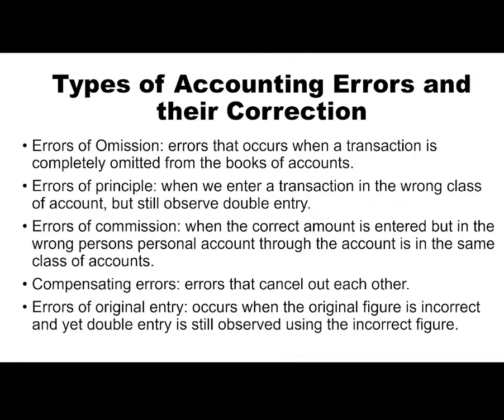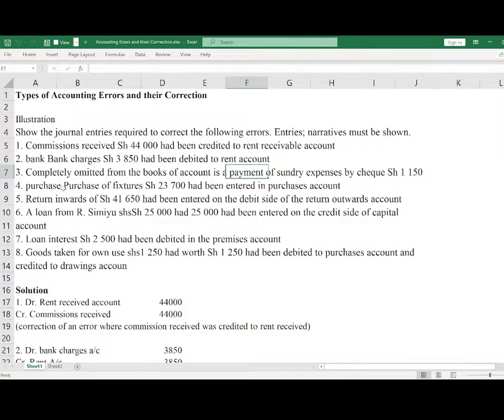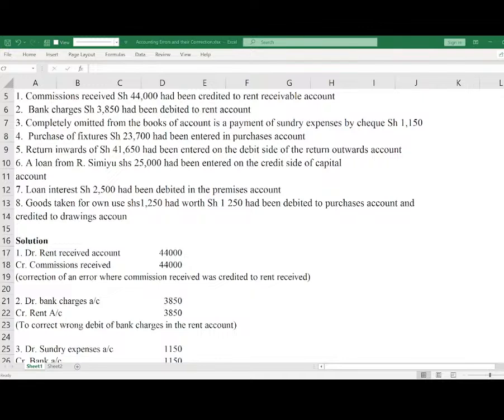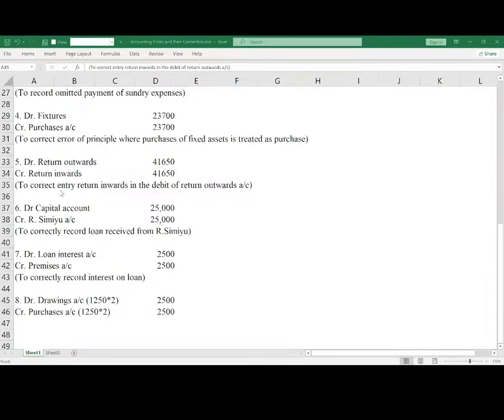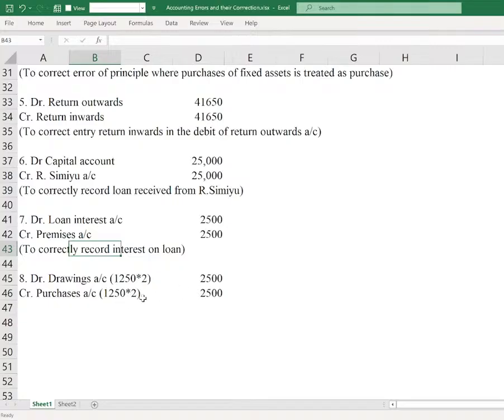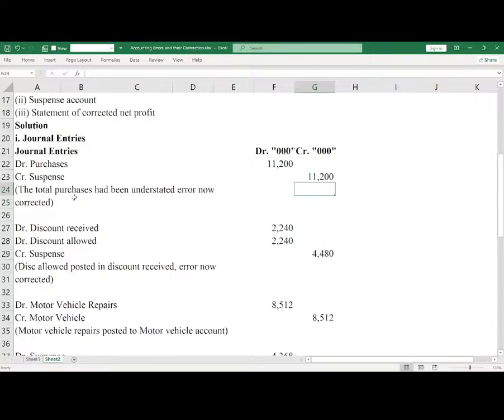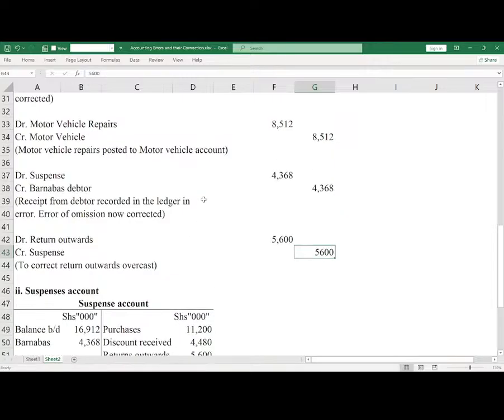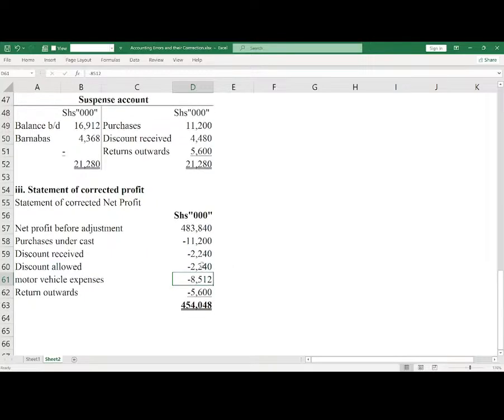Accounting Errors and Corrections, and Suspense Accounts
Topics
Types of Accounting Errors and their Correction
Suspense Account